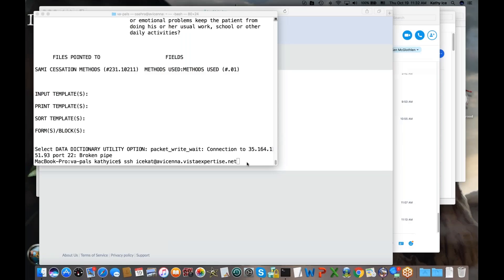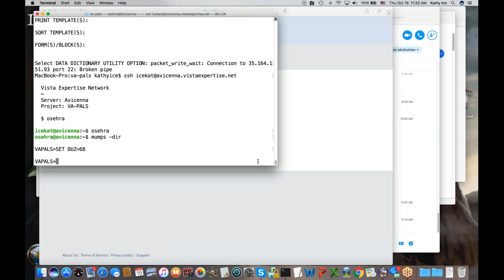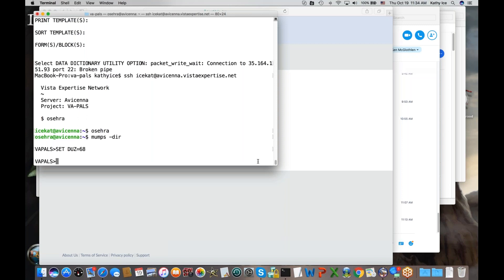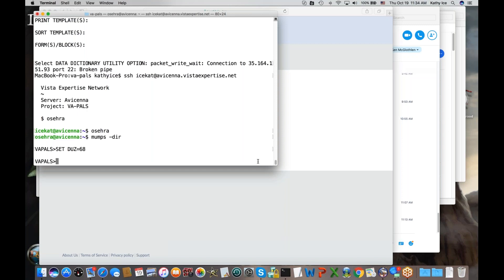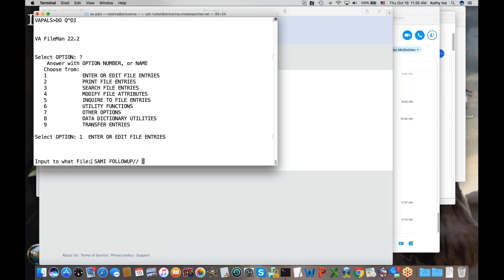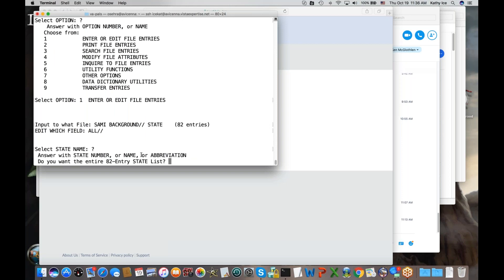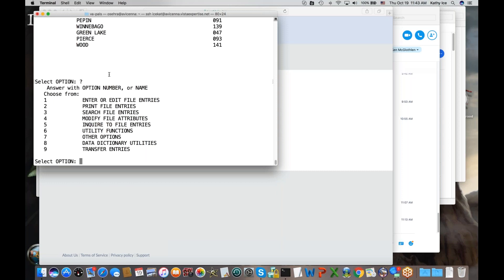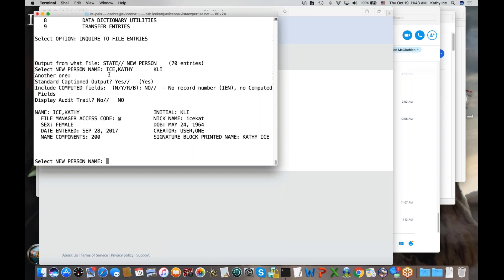Short intro to Fileman Enter/Edit and Inquire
Proprietary and unlisted, do not share.

Kathy Ice briefly demonstrates how to use Vista Fileman's Enter or Edit File Entries and Inquire to File Entries